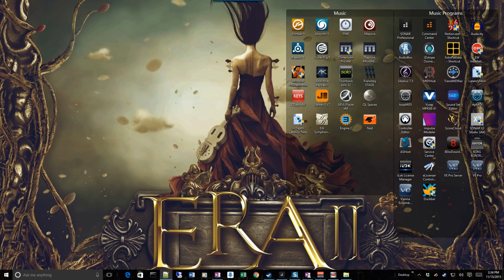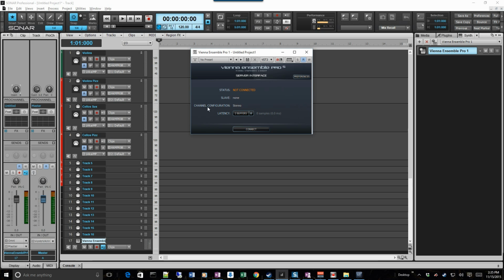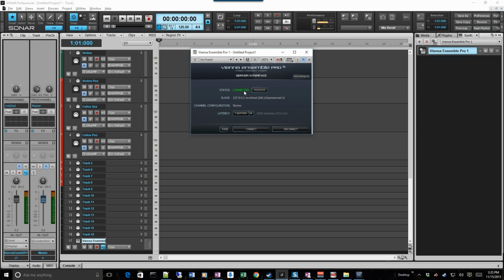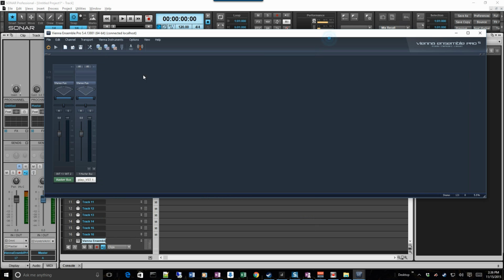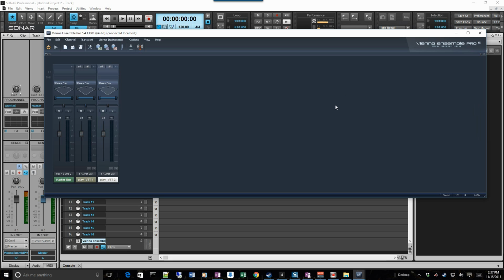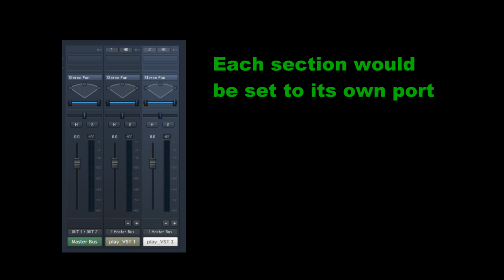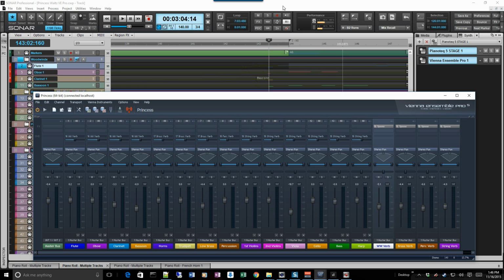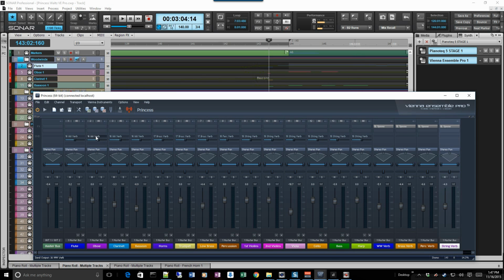Vienna Ensemble Pro 5 and Sonar Tutorial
This is a tutorial for using Vienna Ensemble Pro 5 with Cakewalk Sonar. It shows the basic setup and how to route the VSTs in VE Pro to Sonar.

VE Pro is a VST host service that can run your local computer or on a slave computer. On a slave computer, you take advantage of teh processing power of the slave to host resource-intense VSTs and sample libraries. Even when run on the same computer as your DAW, you can see performance gains because sample processing has been separated from the DAW.